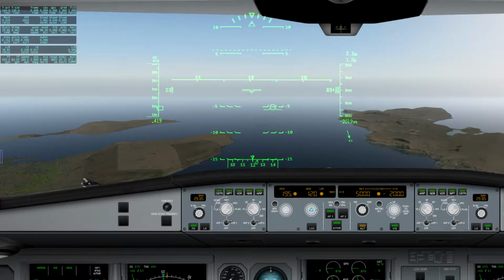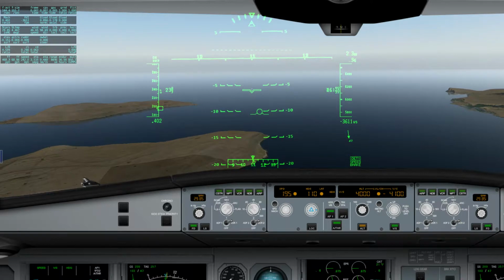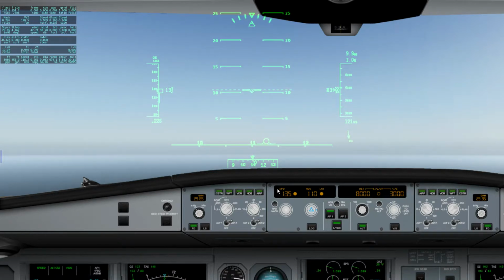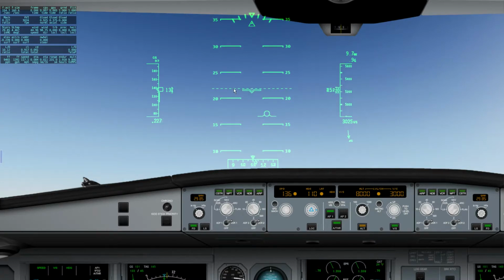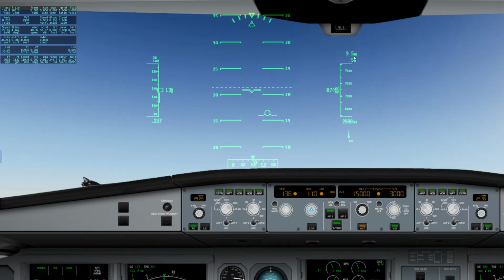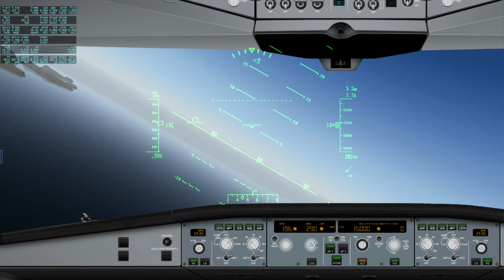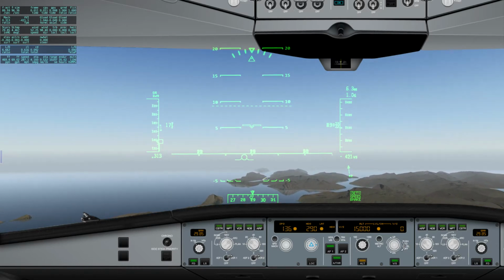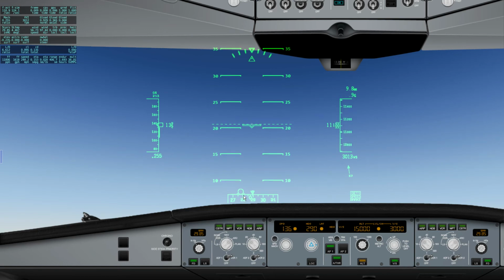Using the Flight Path Vector as an Angle of Attack reference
In this short video I demonstrate the danger of using the FPV as an AoA reference.

Apologies for the poor audio quality.